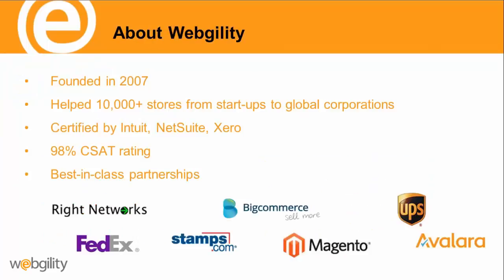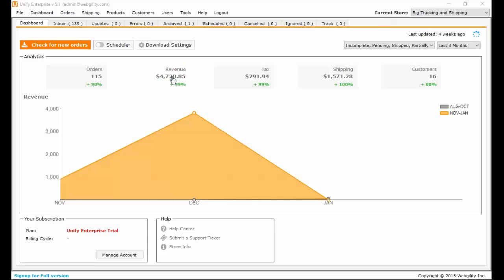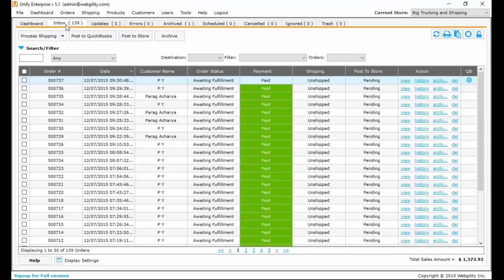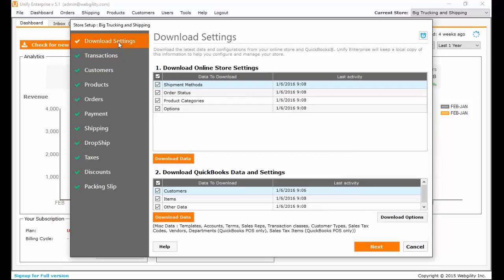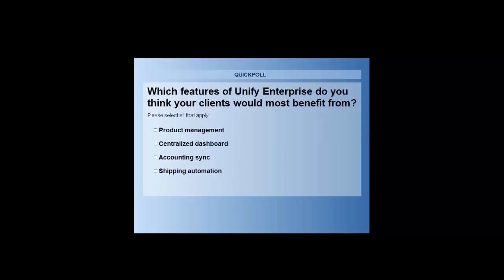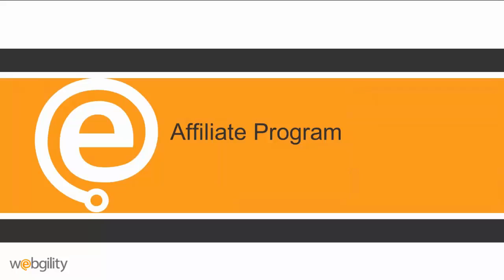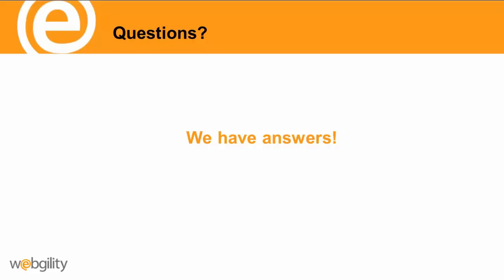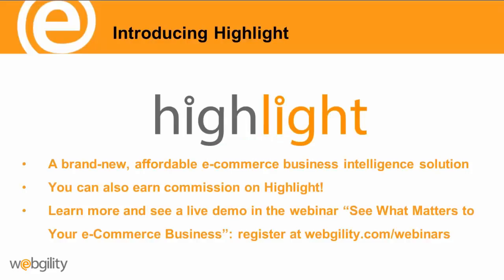How to Rock Unify Enterprise for Your e-Commerce Clients